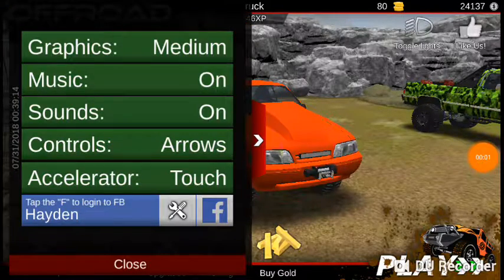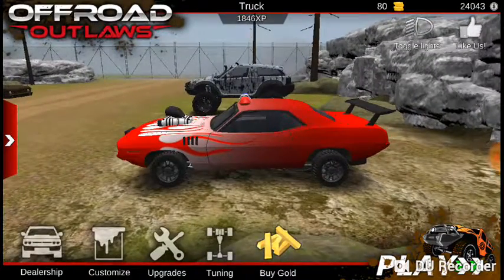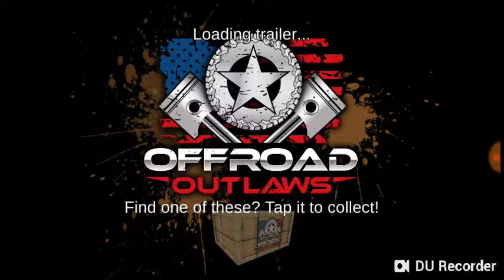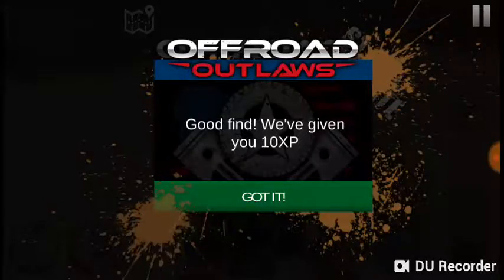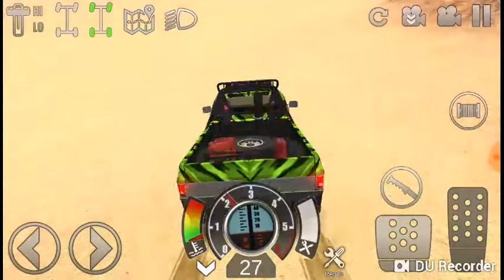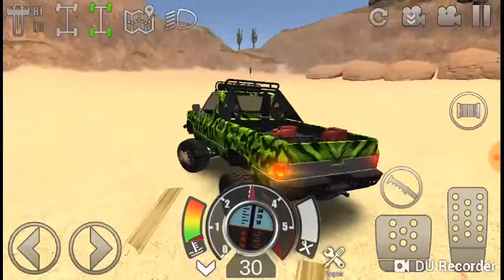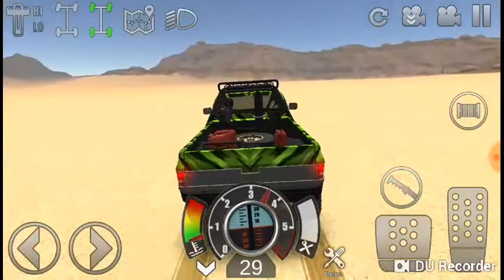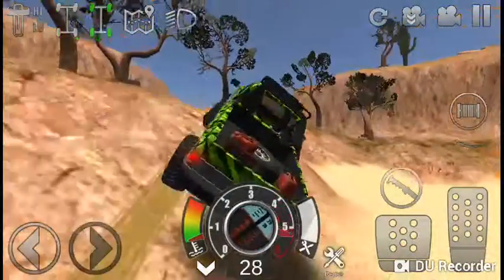Barn find #1 Plymouth Cuda😎